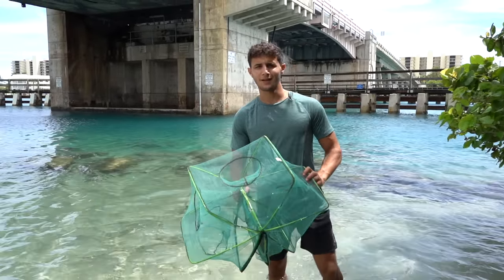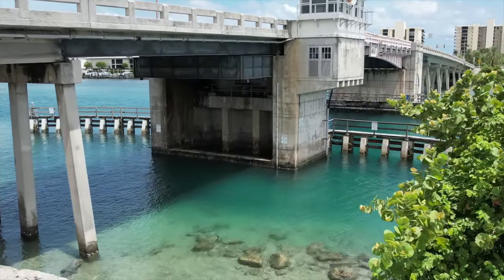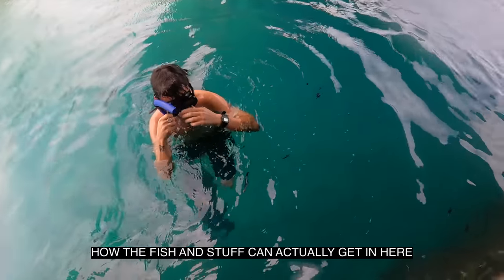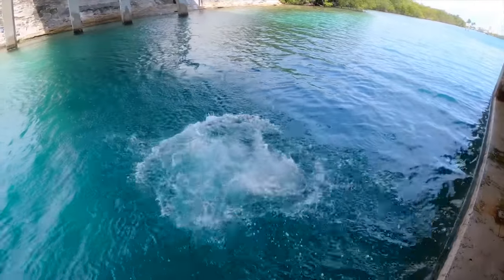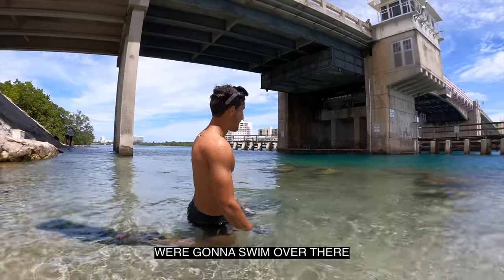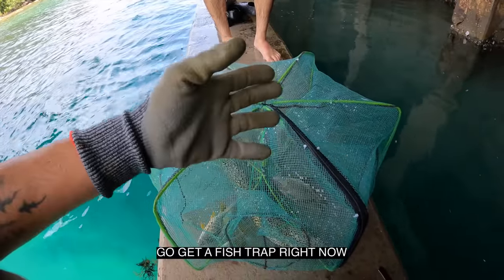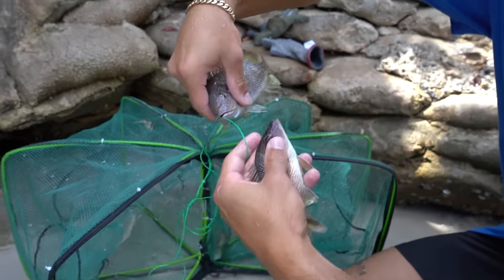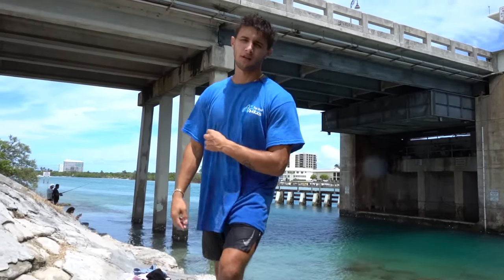FISH TRAP Catches MORAY EEL In CREEPY Tide Pool!!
In this video, We placed a fish trap in a creepy tide pool and end up catching a moray eel + more!! Enjoy!